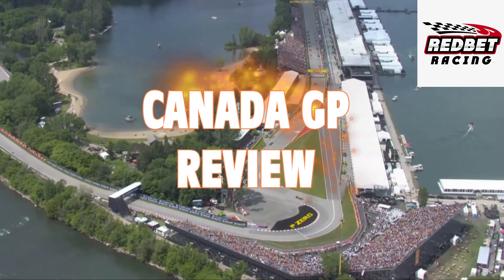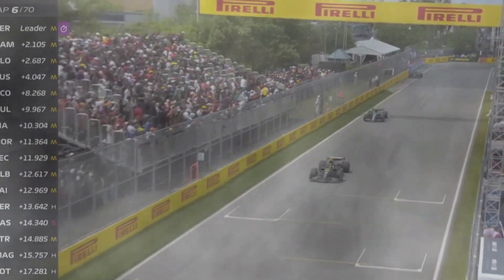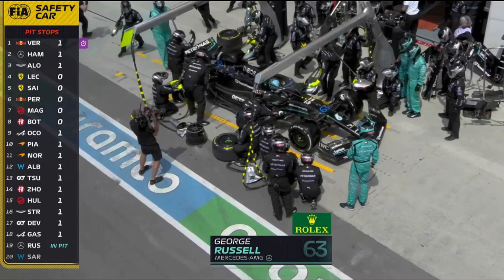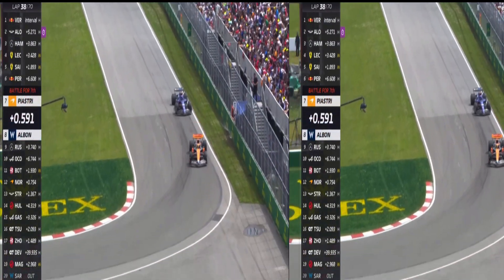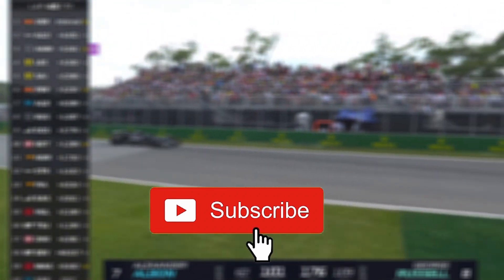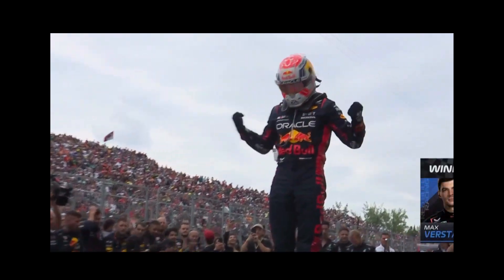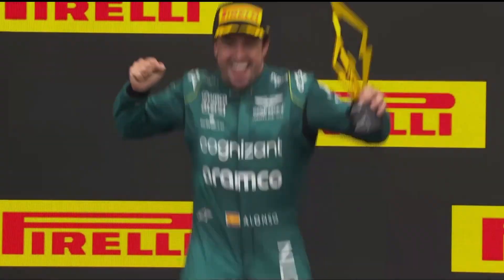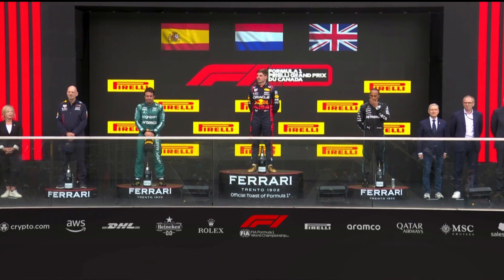2023 F1 Canadian GP Review : Thrills of the Velocity On Track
Welcome to Canadian Grand Prix race review video! We dive into the heart-pounding action and captivating moments from this highly anticipated Formula 1 event. No Rain on race day in Montreal, Quebec.

Get ready to experience the intense rivalry between the dominant powerhouses and the emerging contenders, as they go head-to-head on the challenging Circuit Gilles Villeneuve in Montreal, Canada. From high-speed straights to unforgiving chicanes, this iconic track demands precision, bravery, and split-second decision-making.

Join us as we highlight the exceptional performances of the drivers representing renowned teams such as:

Red Bull Racing- talented Max Verstappen was able to keep his winning streak going , and Sergio Perez was able to seize point in the top 10.
Mercedes-AMG Petronas Formula One Team - Led by the formidable Lewis Hamilton and the gifted George Russel day went in different directions. With Hamilton ending on the podium. While George's race ended on lap 55.   Scuderia Ferrari - Unleashing the passion and expertise of Charles Leclerc and Carlos Sainz Jr., Ferrari's iconic scarlet machines are eager to reclaim their former glory. They started in 10 and 11 but were able to score crucial points. Along with confidence, their race strategy was not a bust. Alex Albon in his Williams was 7th in Canada.
McLaren F1 Team - Witness the rise of Lando Norris passed Valtteri Bottas late for 9th place, A grid penalty knocked his position to 13th.  As McLaren showcases their meticulous engineering and formidable driving skills.
Alpine F1 Team - Esteban Ocon and Fernando Alonso join forces, demonstrating the artistry of precision driving and engineering brilliance.

The Canadian Grand Prix was a hot track. Rain threatened all day but the track remained dry.

Aston Martin Formula One Team - Experience the elegance and power of Fernando Alonso race day ended well after passing Lewis Hamilton on lap 22. l

And many more talented drivers representing teams determined to leave their mark on this thrilling race!

Our expert analysis and engaging commentary will bring you closer to the heart of the action, as we unravel the pivotal moments, controversial incidents, and unforgettable battles that defined this captivating race.

 Get ready for an adrenaline-fueled ride through the electrifying Canadian Grand Prix! Don't miss out on this enthralling race review